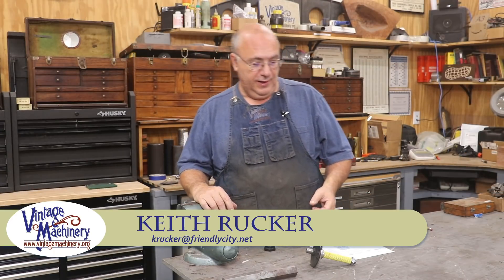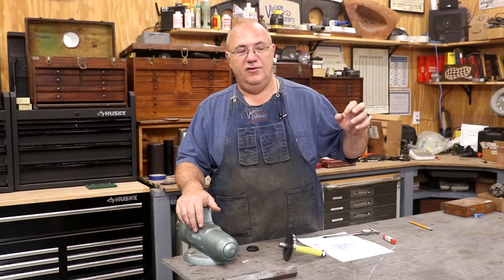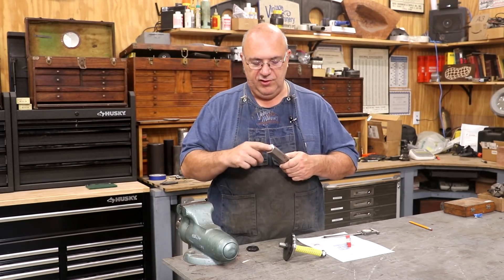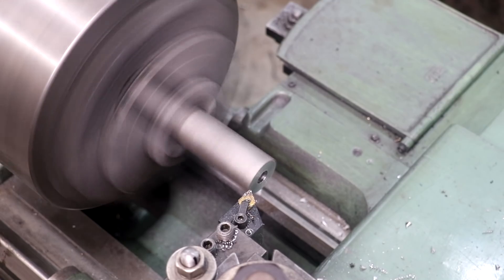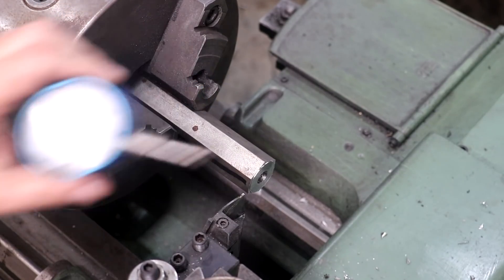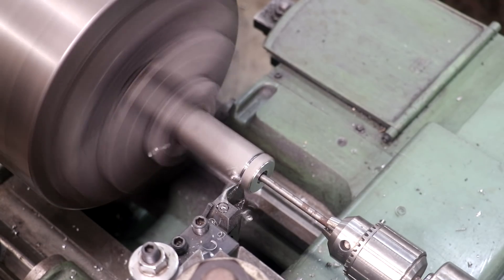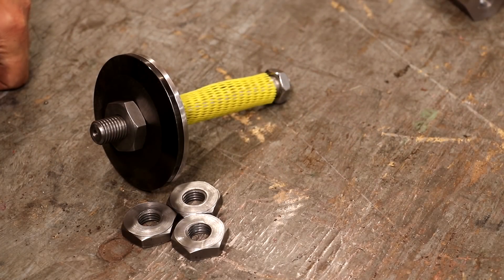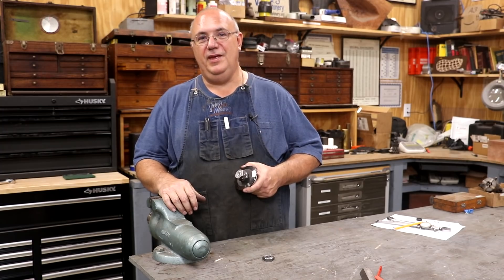Single Point Cutting Internal Left Hand Acme Thread on the Metal Lathe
After the US Postal Service lost an important package with a special left hand acme tap, I had to resort to cutting some internal left hand acme threads for some table saw arbor nuts using a single point cutter on the metal lathe.